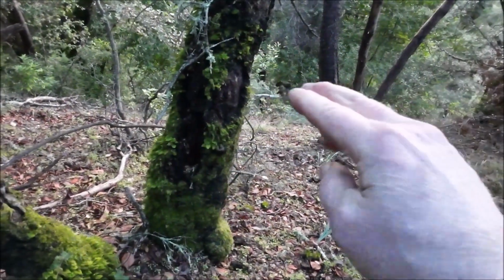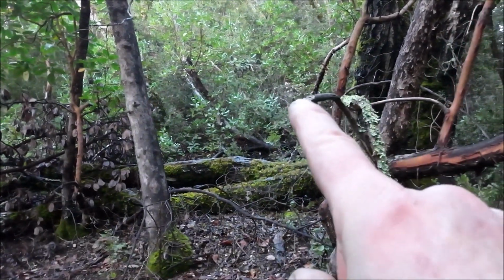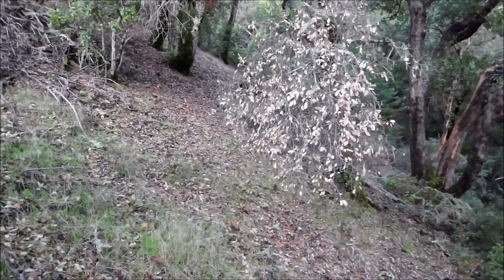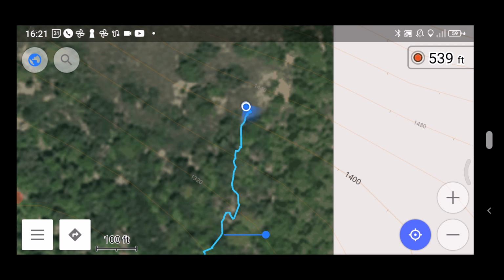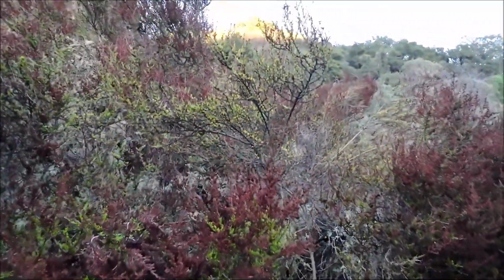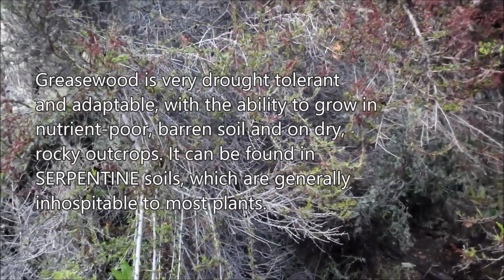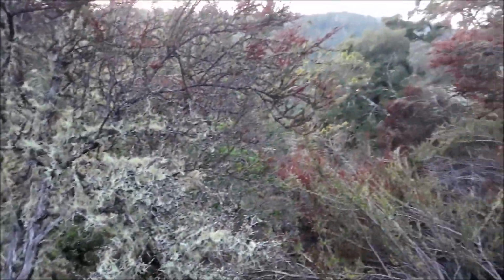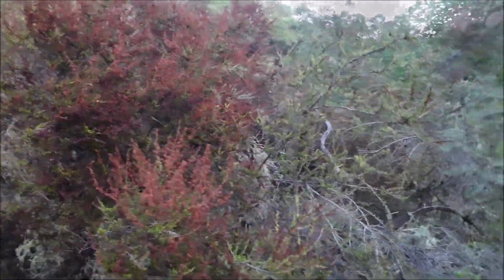Understanding Old Trails in Stevens Creek Canyon, Part 2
Trying to understand how and why these old trails and roads were built where they were.  To do that, I'm trying to find a route up an area of the north side of the canyon where I've yet to find any old trails or roads.

This time, heading further up the nose of the ridge and testing out my new aerial imagery layer in OsmAnd.  This works well to locate clearings in the tree and brush cover.  It also showed where there was a distinct change in the color of the vegetation just past the 1400 ft. elevation mark.

I had difficulty identifying the type of plant.  Google Lens identified it as California Sagebrush.  While that is a common plant in the area, the reddish dried flower stems did not match that species.  I finally got a weak match on the PlantNet app:
Which had a 21% match for California Greasewood or common Chamise (Adenostoma fasciculatum).

"The reddish tips of branches are dried fruits and the remnants of flowers."
"It is very drought tolerant and adaptable, with the ability to grow in nutrient-poor, barren soil and on dry, rocky outcrops. It can be found in serpentine soils, which are generally inhospitable to most plants."

That "serpentine soil" is very important.  Serpentine rocks are very common in the Franciscan Complex that makes up this whole area.  Those rocks are very soft and quickly break down into a specific soil type.  My observation that the areas with rocky soil were clear of brush makes sense now.  If there are rocks on the surface, those rocks are resistant to breaking down, and are thus not Serpentinite.  Here's a plant that thrives in serpentine soils and thus, going by the gray-green color on the aerial view, you can see exactly where those soils are.  And the vivid red color of the dried flowers is easy to spot from a distance.

I'm finally starting to get a feel for how the vegetation mix changes with elevation and what direction it faces here in the canyon.  In most cases, below 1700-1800 ft. elevation, it's impenetrable brush.  There is also the sun exposure of the slope.  The creek and canyon run from the NW to the SE.  Slopes on the north side canyons will be more northern exposures on one side and southern exposures on the other side.  Both the Waterwheel Creek trail and the old Ridge Road are on ridges with the northern exposures.  And this attempt on a southern exposure ridge shows why.

It's this combination of sun exposure, soil type and elevation that all work together to determine what a given slope will be like.  It seems that some of the old, likely native, trails were built to take advantage of a favorable combination of factors to produce a trail that took minimal effort to build or maintain.